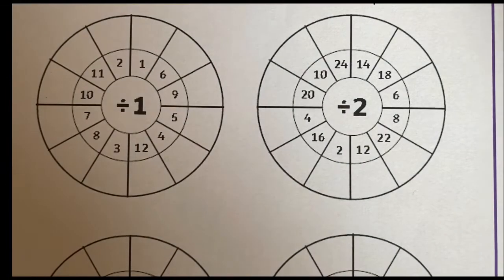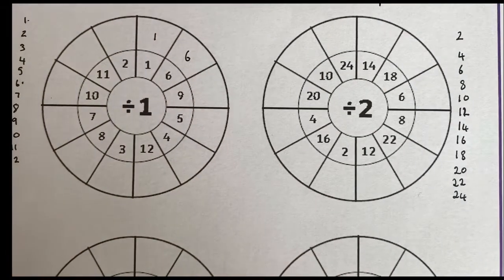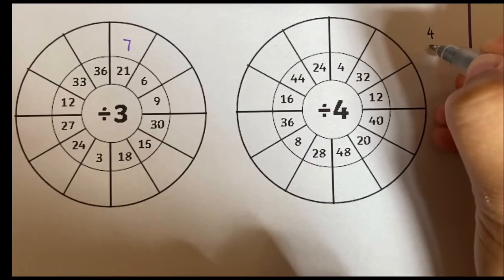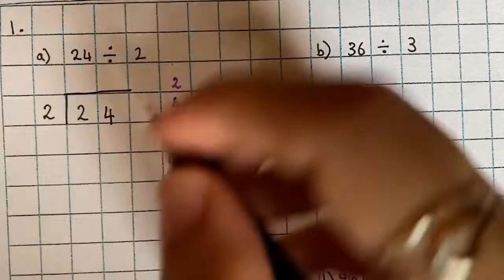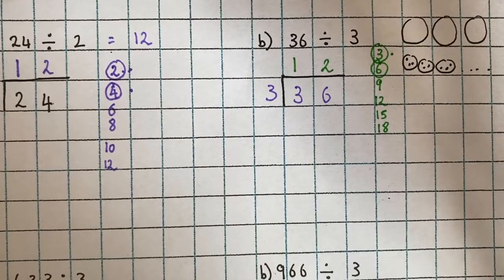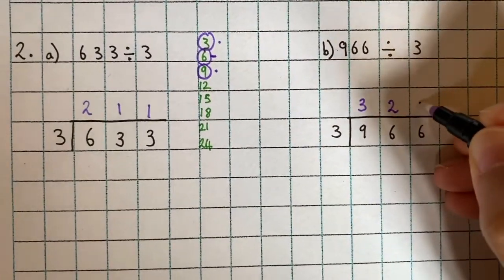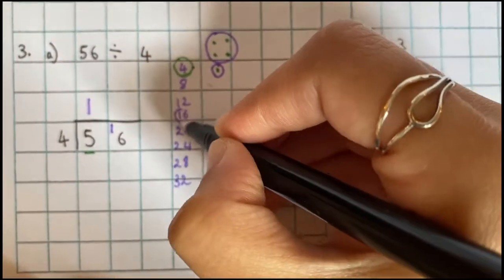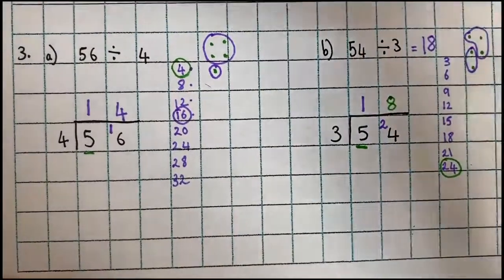Year 5 MATHS Week 9 Purple